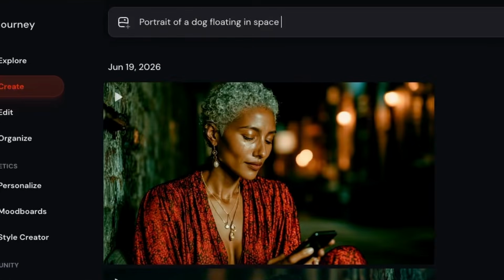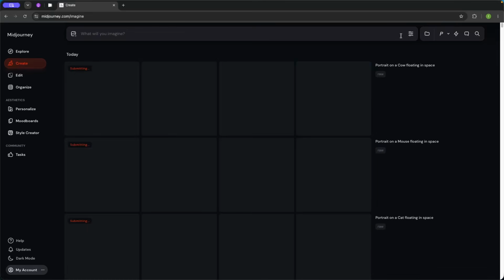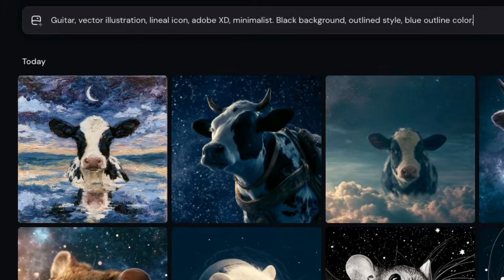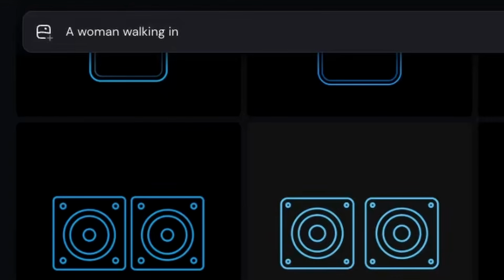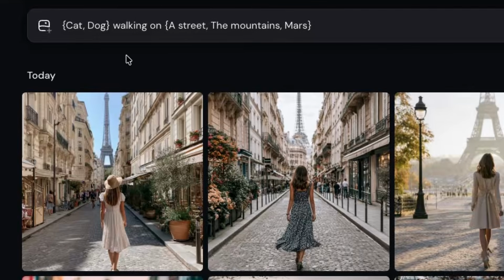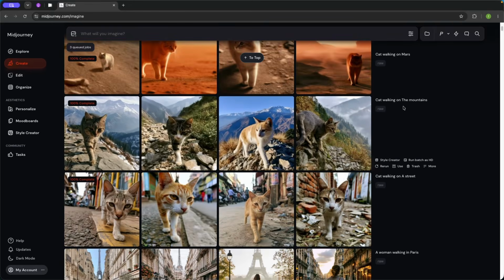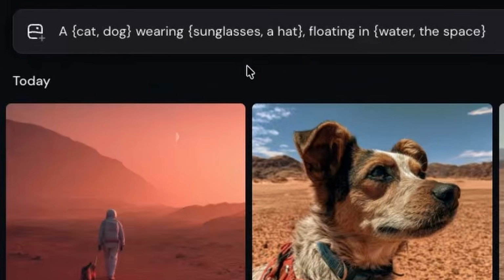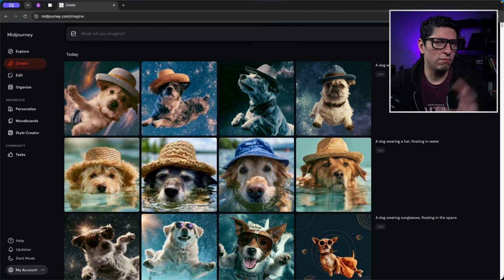Stop Copy-Pasting Prompts in Midjourney, use iterators instead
Learn how to unlock Midjourney's powerful iteration feature to batch-generate multiple image variations simultaneously. Stop manually copying and pasting your prompts and start using curly braces {} to instantly multiply your workflow efficiency.

In this tutorial, we dive deep into Midjourney permutations—a game-changing feature that lets you run multiple prompt variations from a single command. By simply nesting your subjects, locations, or styles within curly braces and separating them with commas, you can generate entirely different batches of images without having to re-type a thing. We cover everything from basic single-list iterations (perfect for building out consistent minimalist UI icons or vector assets) to advanced nested iterations that exponentially scale your creative outputs.